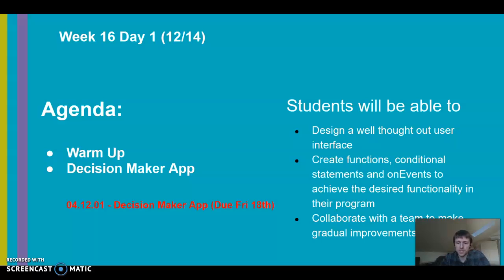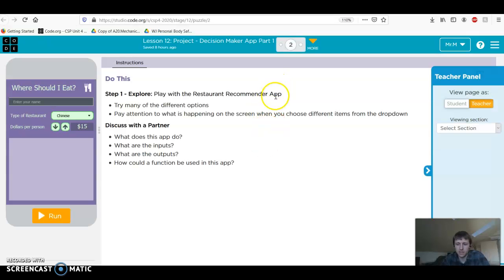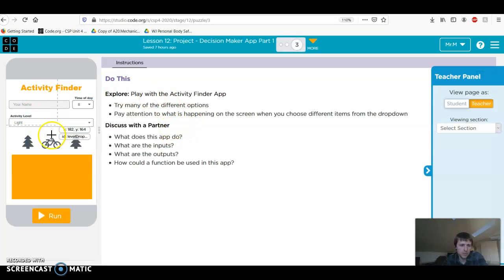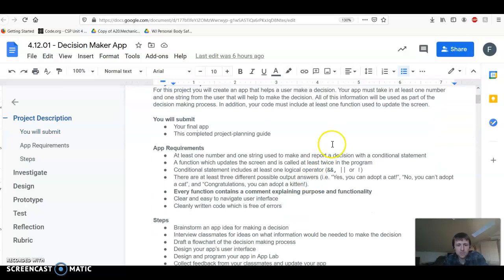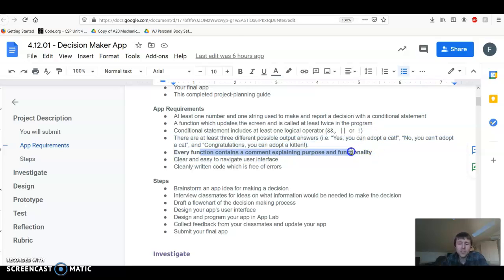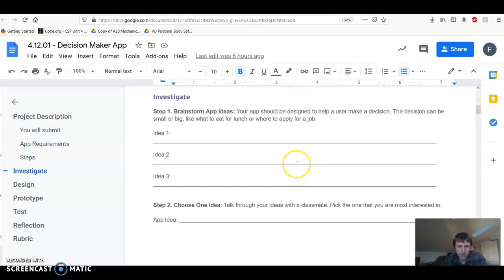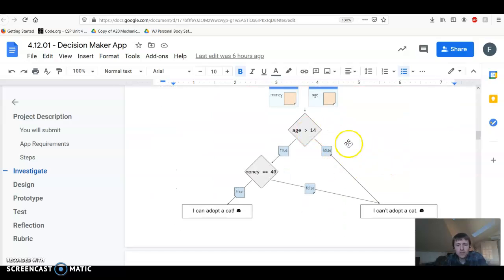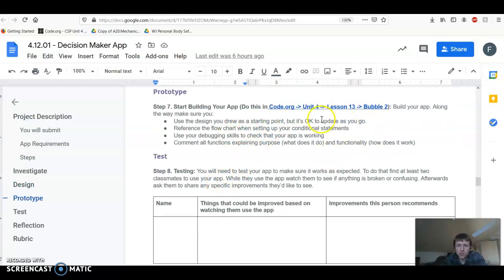CSP Week 16 Day 1 2020